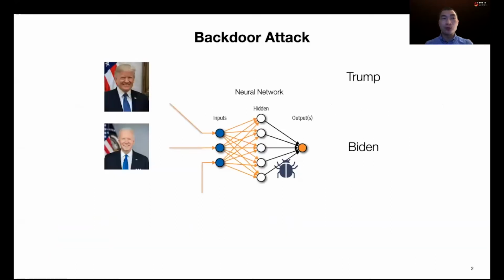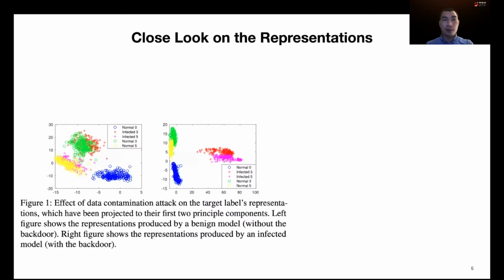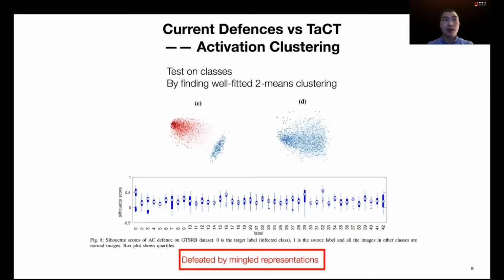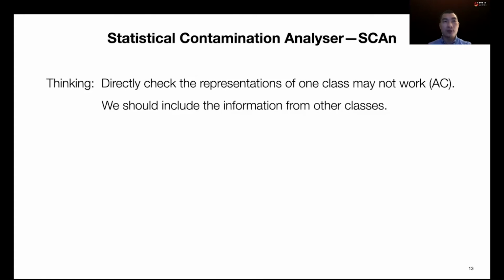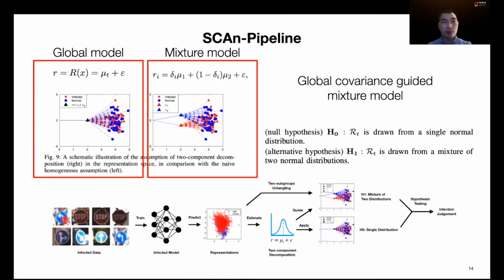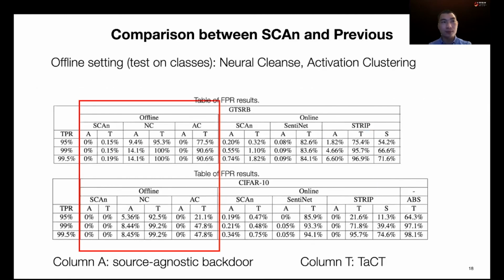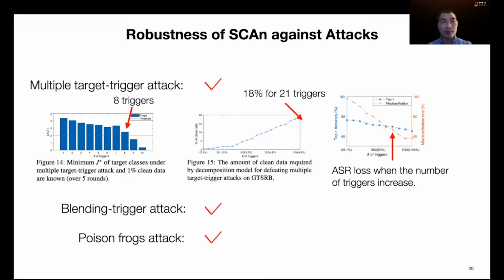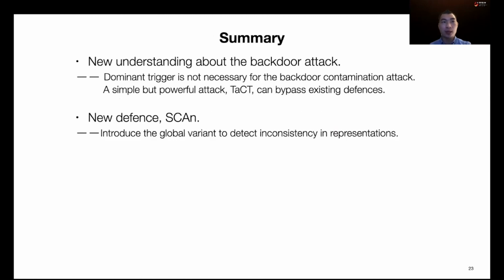USENIX Security '21 - Demon in the Variant: Statistical Analysis of DNNs for Robust Backdoor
USENIX Security '21 - Demon in the Variant: Statistical Analysis of DNNs for Robust Backdoor Contamination Detection

Di Tang, Chinese University of Hong Kong; XiaoFeng Wang and Haixu Tang, Indiana University; Kehuan Zhang, Chinese University of Hong Kong

A security threat to deep neural networks (DNN) is data contamination attack, in which an adversary poisons the training data of the target model to inject a backdoor so that images carrying a specific trigger will always be given a specific label. We discover that prior defense on this problem assumes the dominance of the trigger in model's representation space, which causes any image with the trigger to be classified to the target label. Such dominance comes from the unique representations of trigger-carrying images, which are assumed to be significantly different from what benign images produce. Our research, however, shows that this assumption can be broken by a targeted contamination TaCT that obscures the difference between those two kinds of representations and causes the attack images to be less distinguishable from benign ones, thereby evading existing protection.

In our research, we observe that TaCT can affect the representation distribution of the target class but can hardly change the distribution across all classes, allowing us to build new defense performing a statistic analysis on the global information. More specifically, we leverage an EM algorithm to decompose an images into its identity part (e.g., person) and variation part (e.g., poses). Then the distribution of the variation, based upon the global information across all classes, is utilized by a likelihood-ratio test to analyze the representations in each class, identifying those more likely to be characterized by a mixture model resulted from adding attack samples into the legitimate image pool of the current class. Our research illustrates that our approach can effectively detect data contamination attacks, not only the known ones but the new TaCT attack discovered in our study.